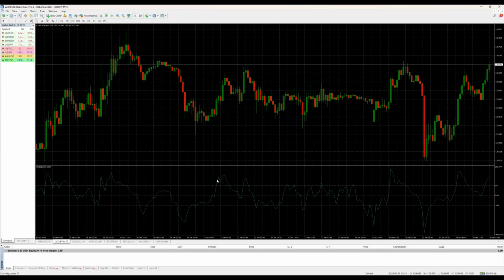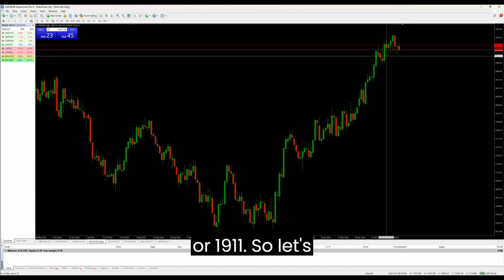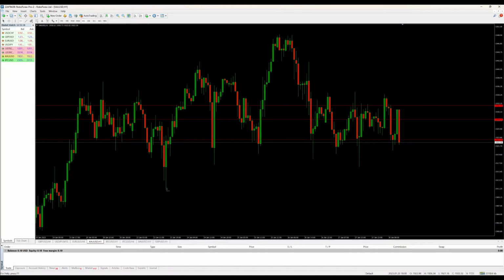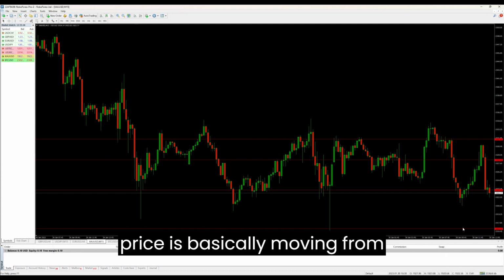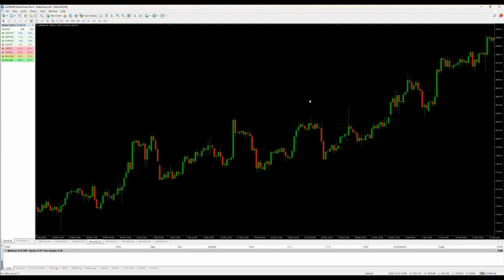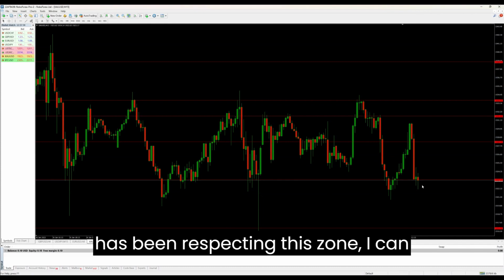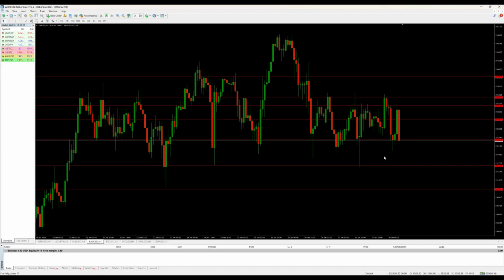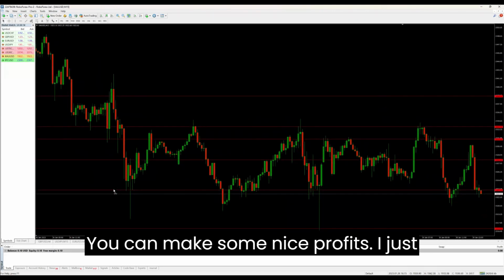Gold (XAUUSD) analysis for the week of 30/01/23 to 04/02/2023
In this video I'll be Sharing my humble analysis of what  I think the gold price is going to do for the day/week.. please whatever you decide to do after watching this video is completely your responsibility as this is not a financial advise.. trade smart and I wish you a profitable week ❤